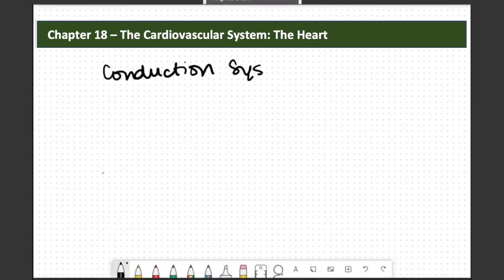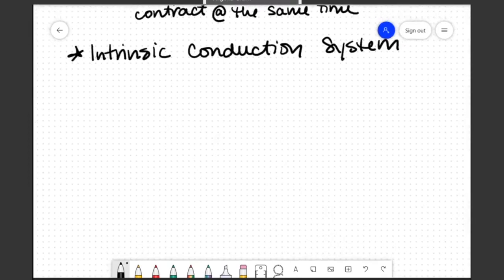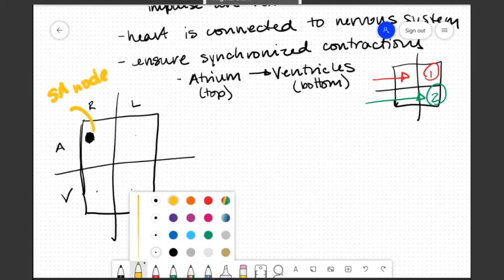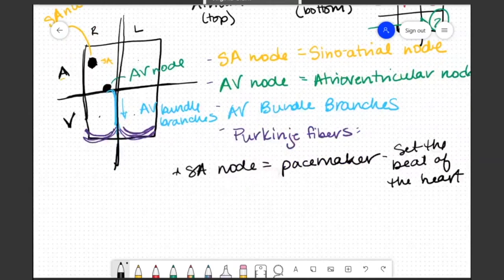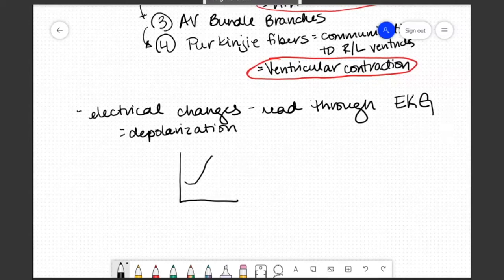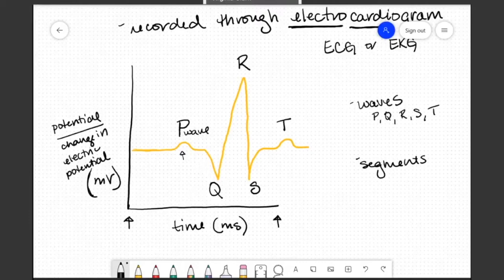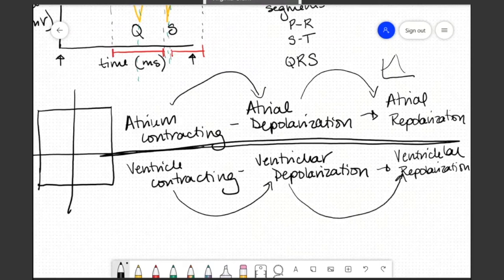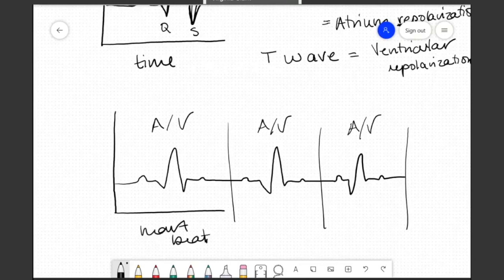Chapter 18 - Cardiovascular System (video 2) - Marieb Anatomy & Physiology